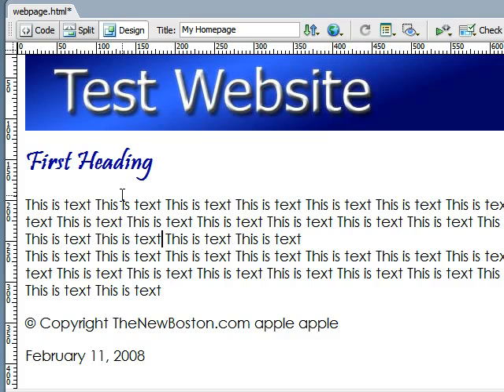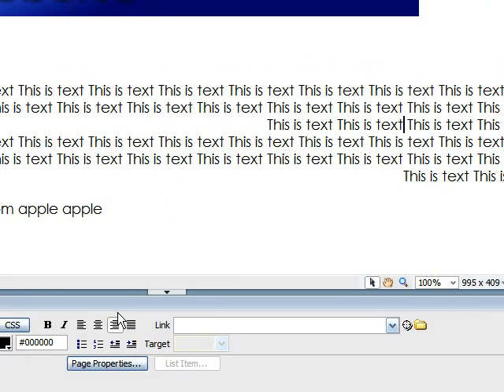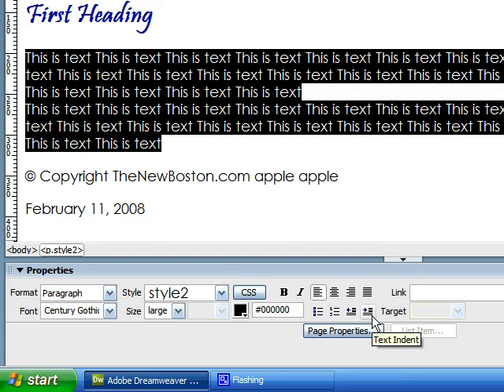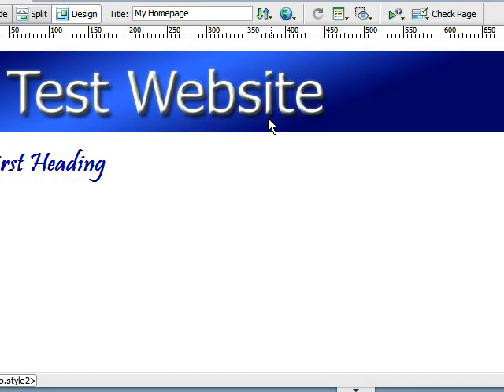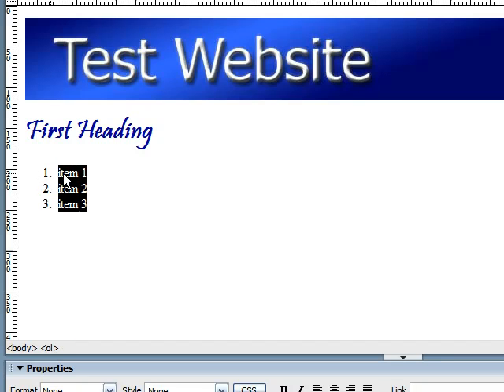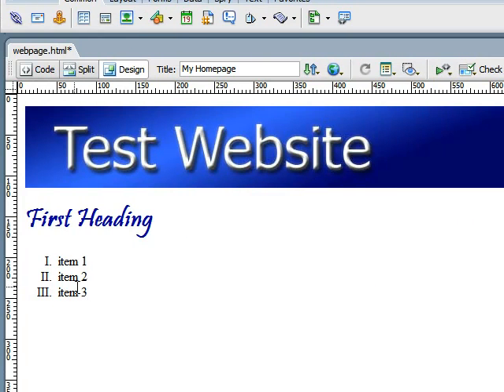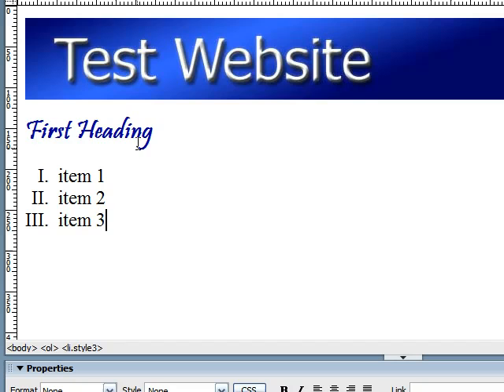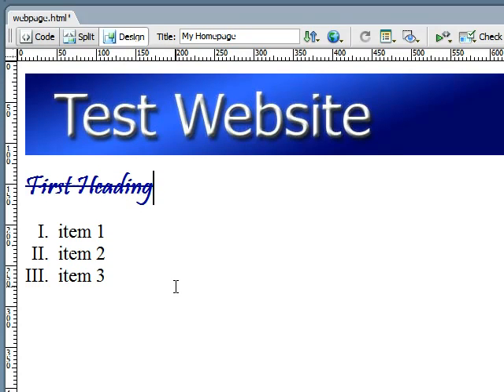Dreamweaver Tutorial Part 4 - Formatting Paragraphs and Lists